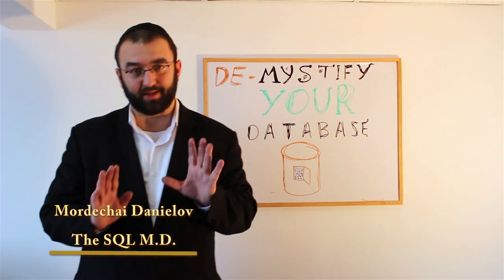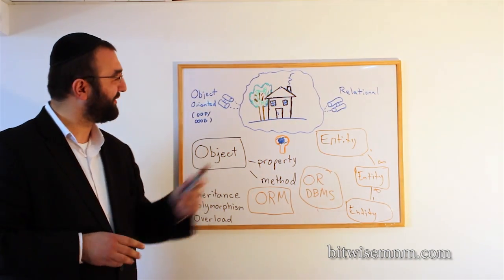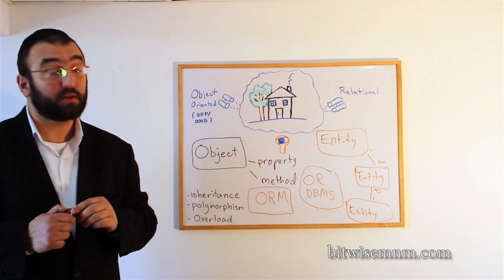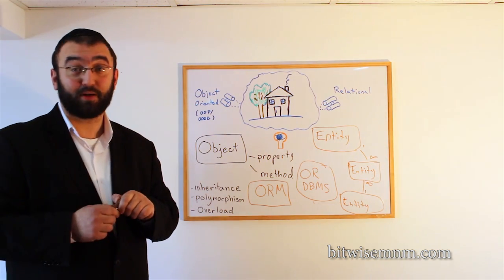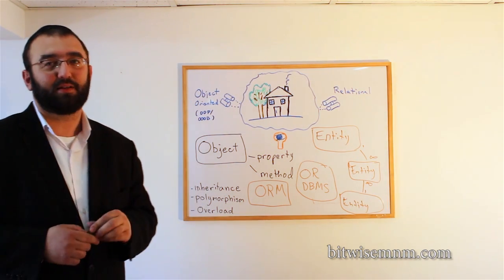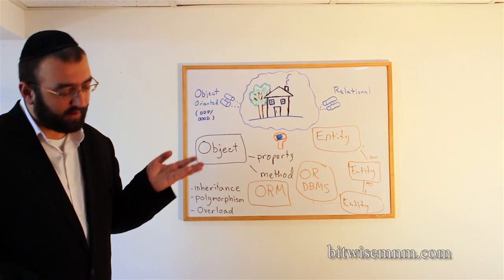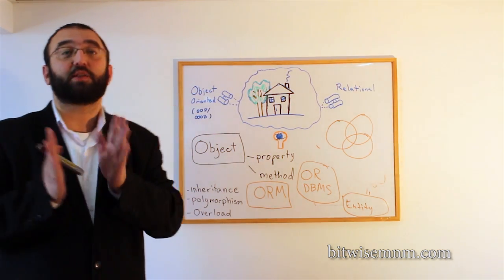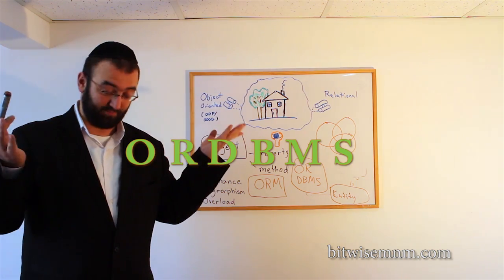Databases: Object oriented or relational?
Demystifying Databases - Chapter 1: Object oriented or relational? two different ways to look at databases, by Mordechai Danielov, database MD,